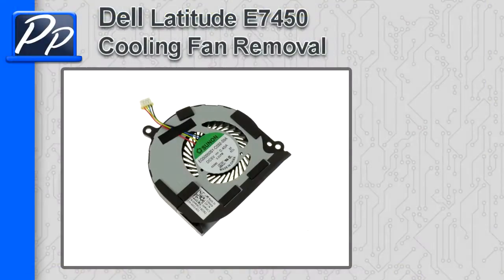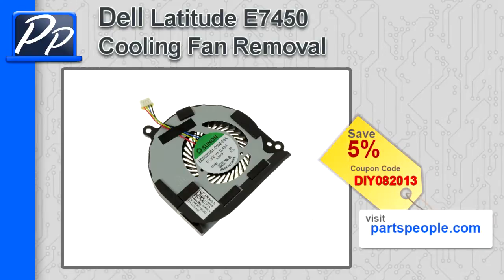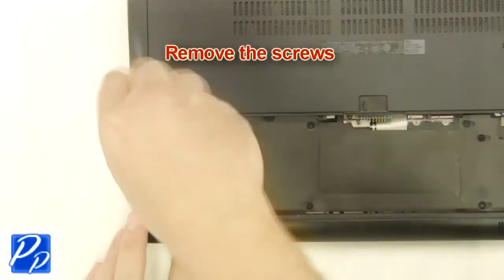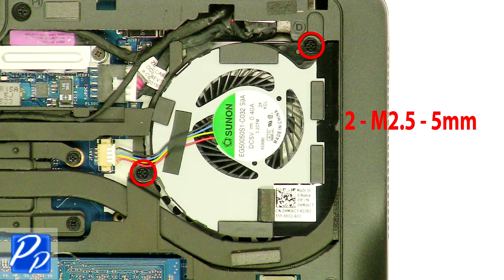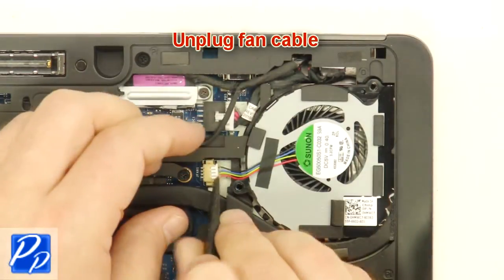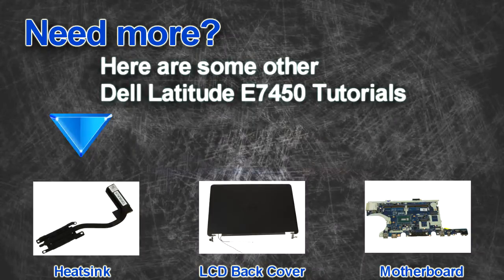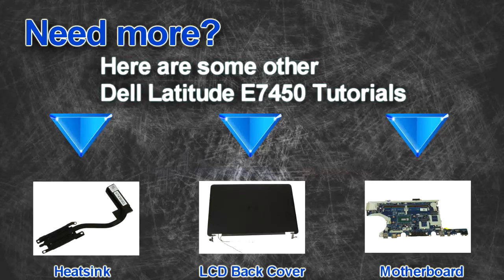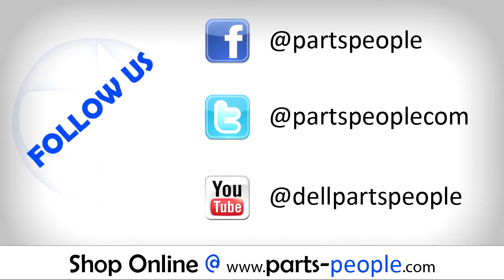Dell Latitude E7450 Cooling Fan Replacement Video Tutorial